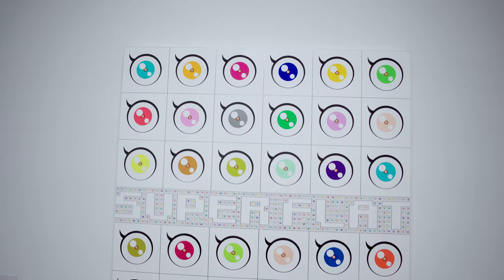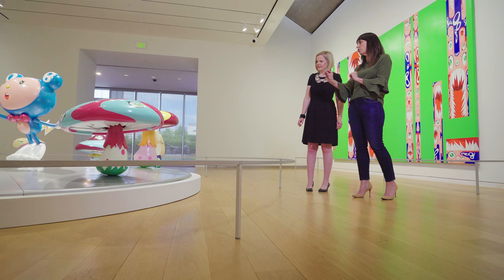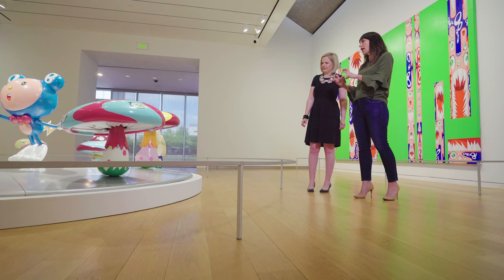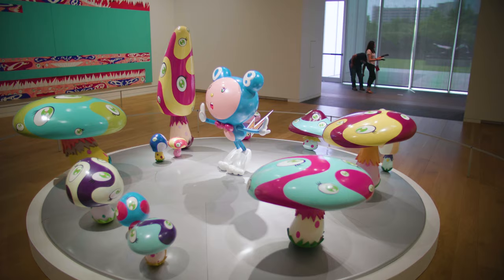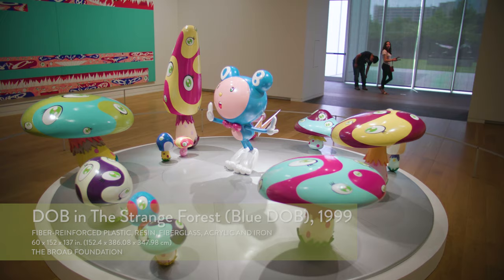Collector House Conversations 06: Takashi Murakami Modern Art Museum of Fort Worth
Art advisor Jennifer Klos visits the Modern Art Museum of Fort Worth to tour TAKASHI MURAKAMI: THE OCTOPUS EATS ITS OWN LEG with Senior Curator Andrea Karnes. Join the conversation as we explore the artist's exciting and complex paintings, themes, influences, title, artistic process, and more. Organized by the Museum of Contemporary Art, Chicago, the exhibition is a major retrospective of his paintings, featuring fifty works that span three decades of his career, from the artist’s earliest mature works to his recent, monumentally scaled paintings.

Welcome to Collector House. Your personal behind-the-scenes access to the art world. Join us as we highlight artists, collectors, galleries, museums, auction houses, designers and more. You'll be informed, inspired, and entertained! Let art tell its story.

Filmed and Edited by Exploredinary (Sarah Reyes and Daniel Driensky)